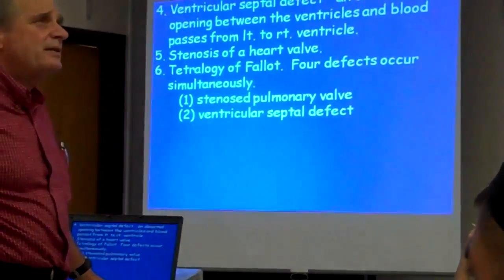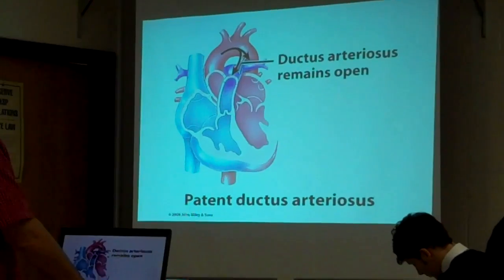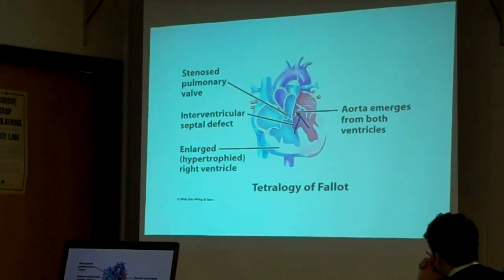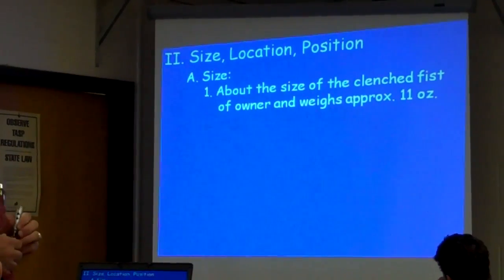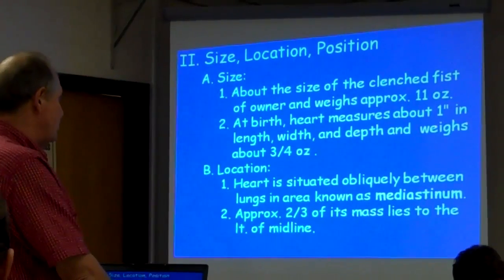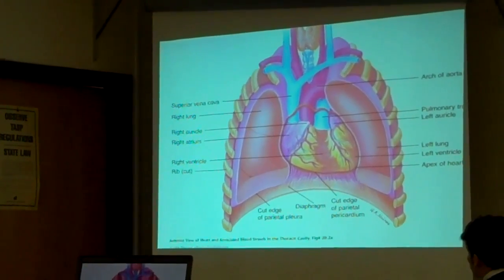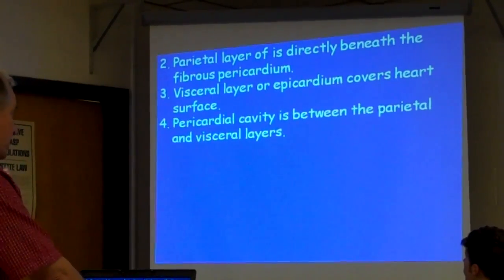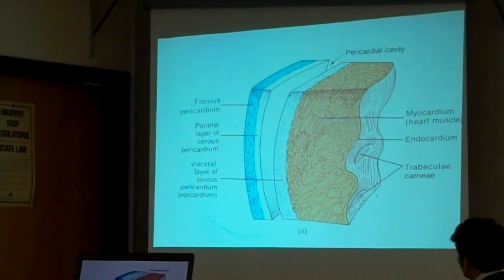AP II Oct. 20th part 5